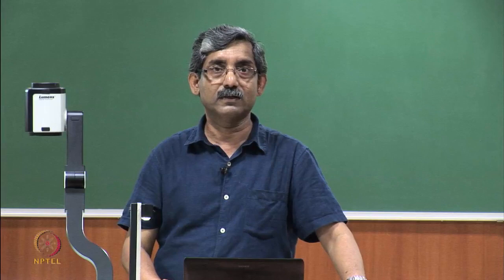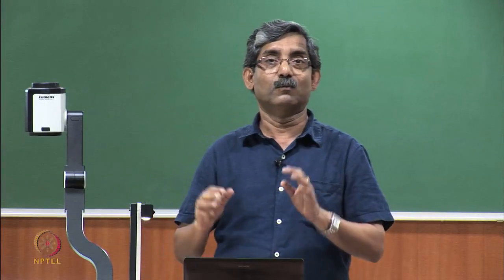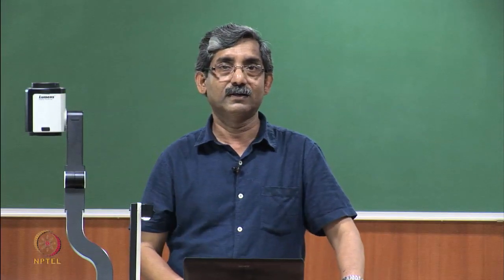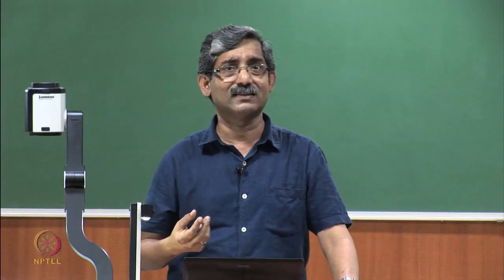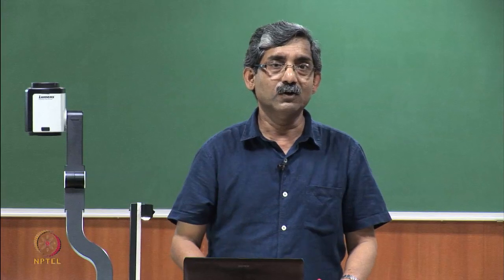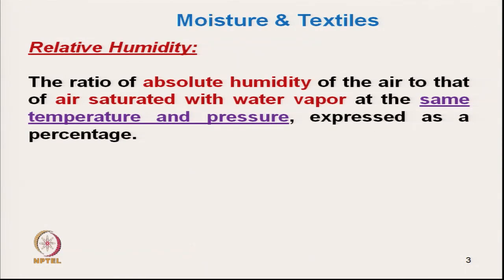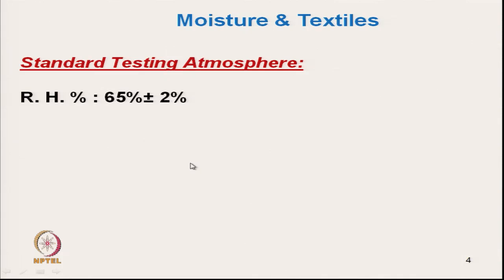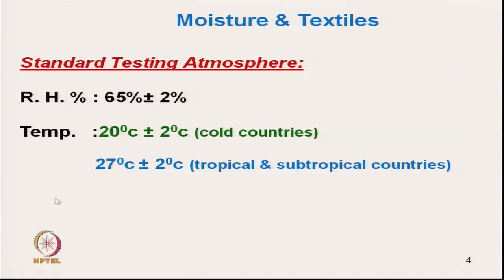Evaluation of Moisture in Textiles